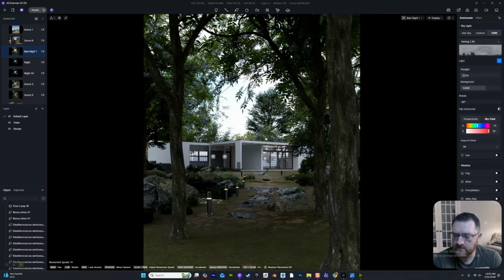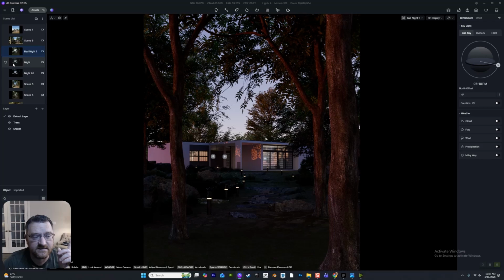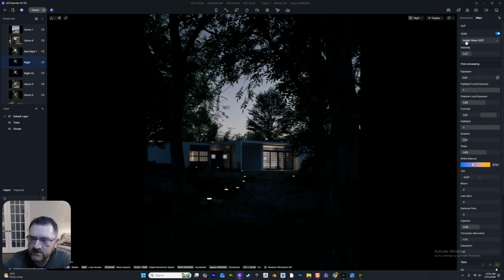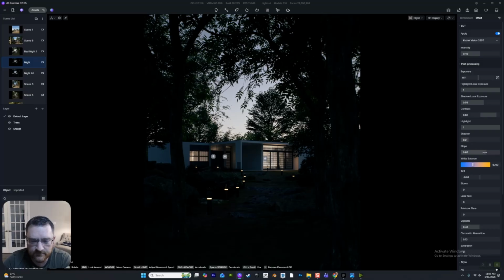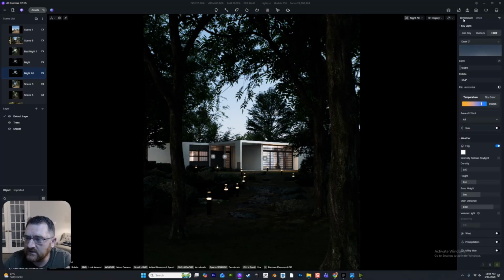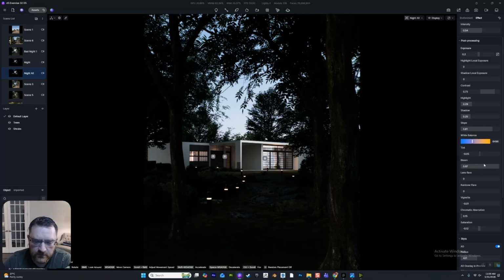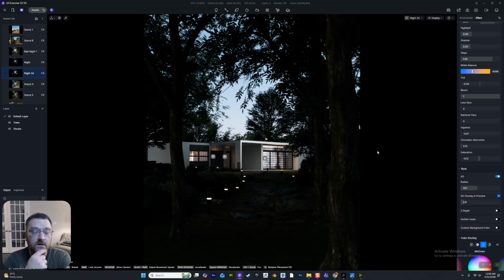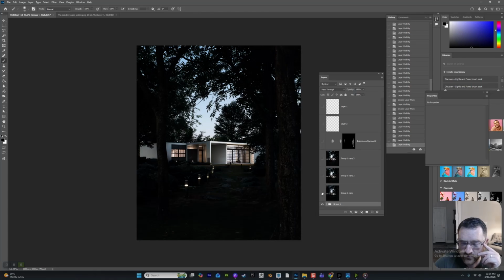D5 Render: Fix Your Night renders!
Hi everyone,

In this video I run through how to create night/late evening renders in D5. I'll show you why full night is bad, and how to get a pretty good look for your night renders!

👉 Hi everyone! Big news, the ViaRender new D5 Render course is complete and live now on Udemy!
This course is intended for absolute beginners in D5 Render, and takes you step by step through three projects (with more on the way!). We cover exterior rendering and interior rendering in a step by step manner.